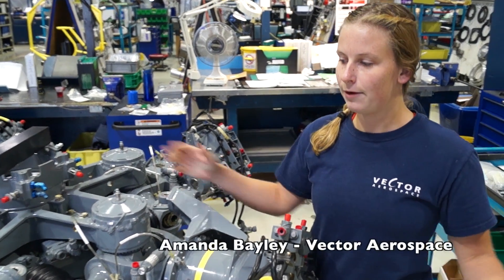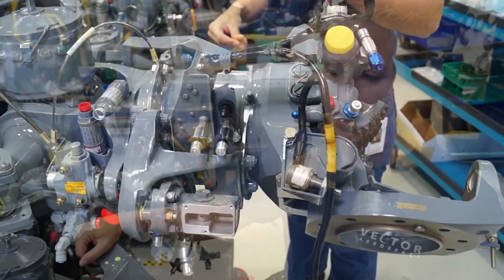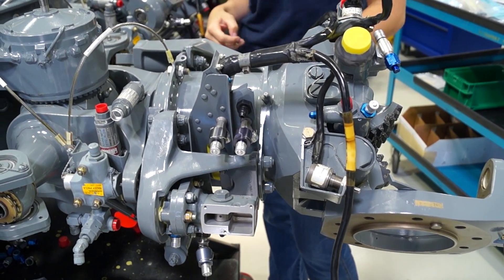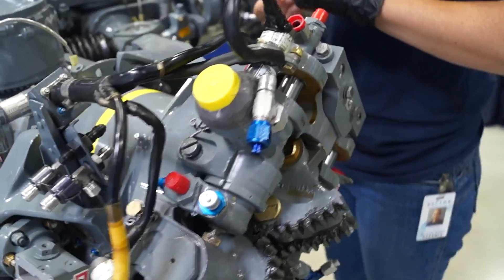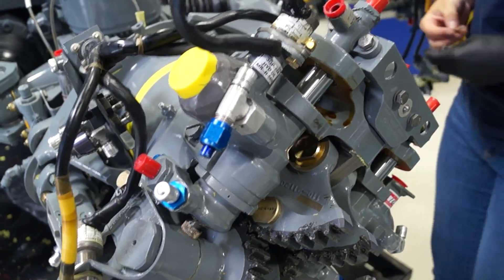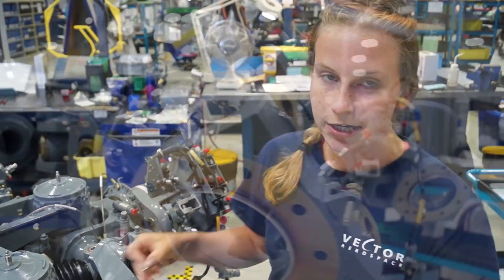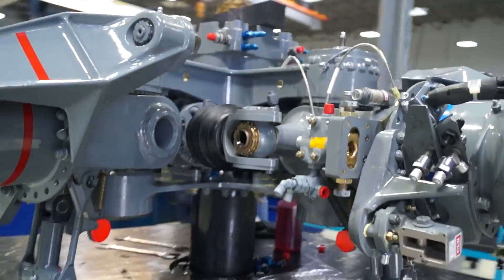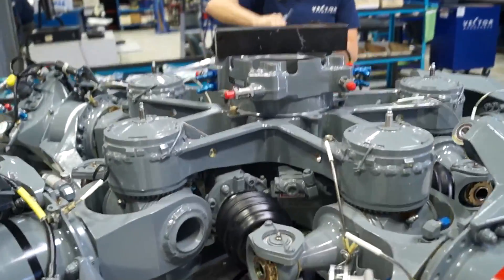A look at a Sea King helicopter rotor under repair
Vector Aerospace facility in Richmond, B.C. maintains helicopter and fixed-wing engines and components. The industry is reportdely seeing steady growth in North America but rapid competition coming out of developing nations, namely ones in Asia.